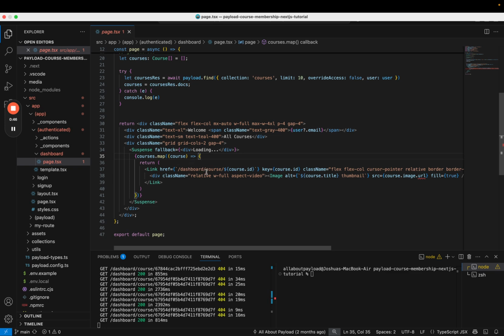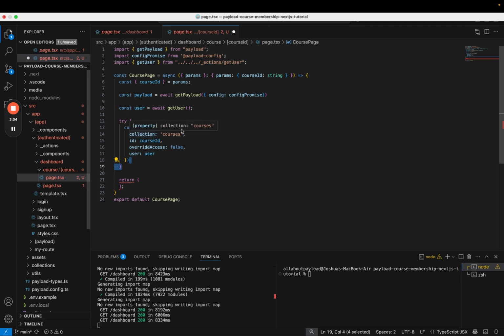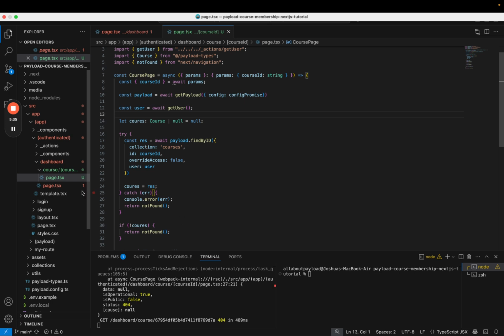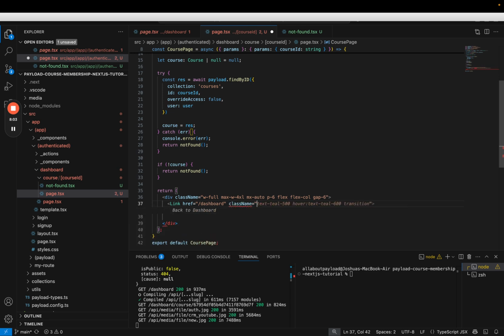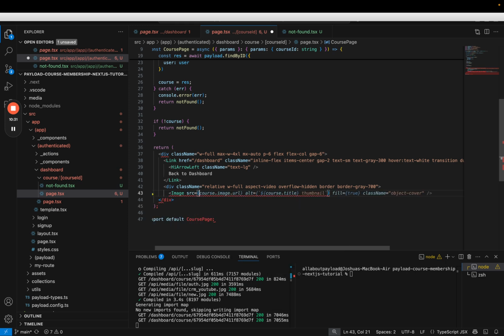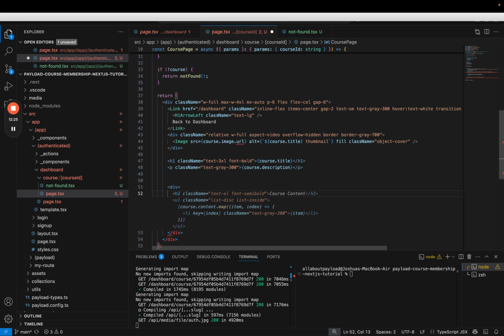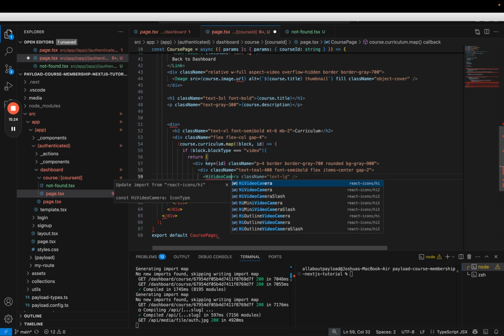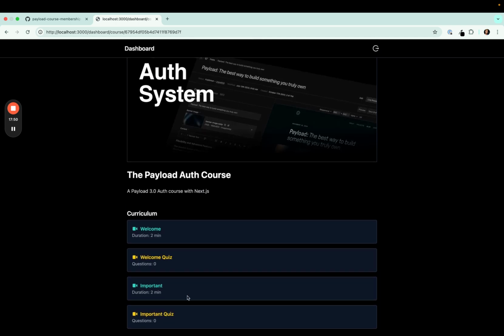#11 Course Detail Page - Course platform with Payload 3.0, Next.js 15 and TS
🎥 Welcome to Video 11 of our Payload Tutorial Series! 🚀
In this video, we focus on creating a detailed course page for our custom LMS platform built with Payload CMS. We implement dynamic routing with Next.js, fetch course data using Payload's API, and build an intuitive UI that displays course information and curriculum modules.

📌 Chapters:
00:00 Introduction
00:22 Creating the Course Detail Route Structure
00:57 Getting Course Data with Payload
03:50 Implementing Error Handling and Not Found Page
05:35 Building a Custom Not Found Page
07:40 Adding Course Header Elements (Back Button, Image)
11:31 Displaying Course Title and Description
12:13 Creating the Curriculum Section
13:55 Rendering Video Blocks in Curriculum
16:37 Adding Quiz Blocks to Curriculum
18:01 Conclusion and Next Steps

This video is part of the Series: Building a course membership platform with Payload 3.0, Next.js 15 and TypeScript

💬 We Want to Hear From You! Have questions about implementing specific features in your Payload CMS project? ❤️
🌟 Next Video Preview: In the next video, we'll explore how users can participate in courses and interact with course content.